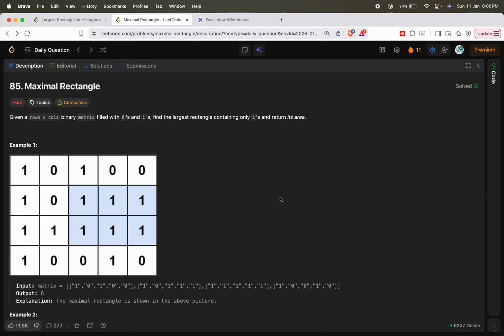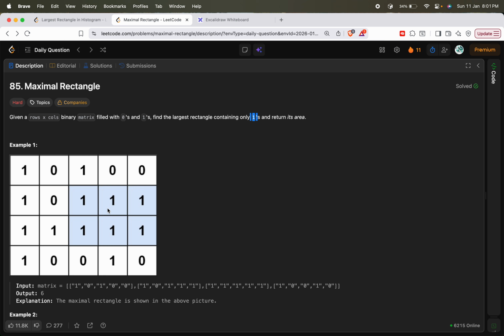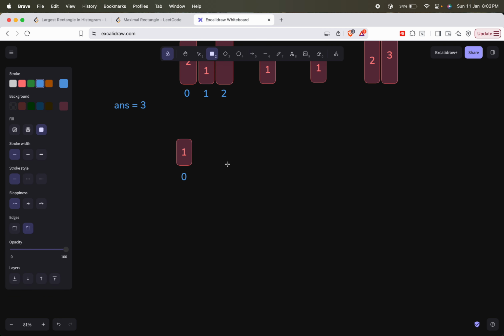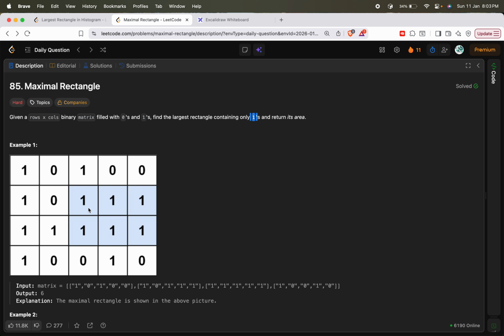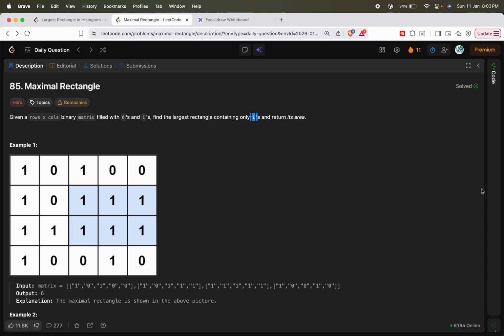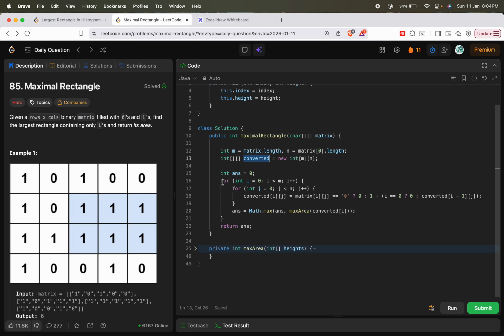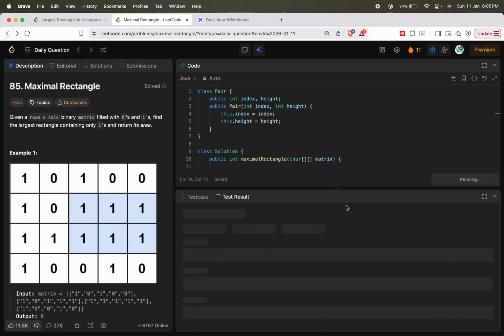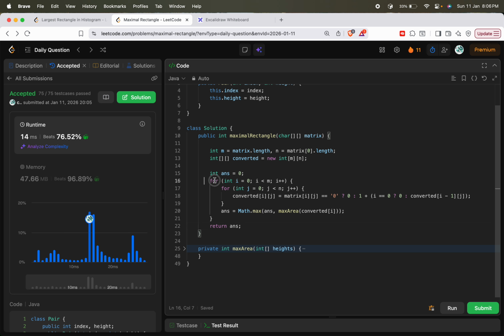Maximal Rectangle - Leetcode 85